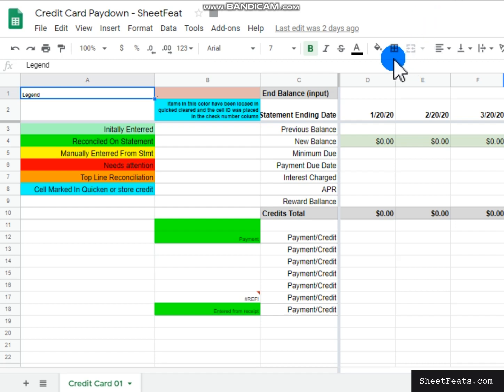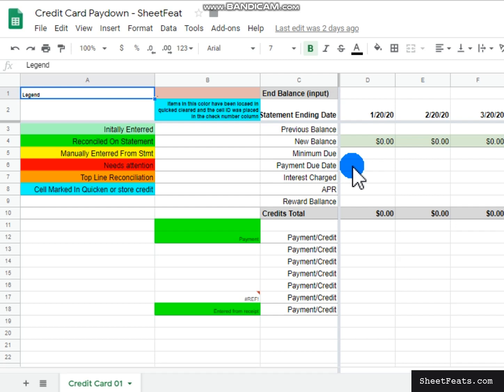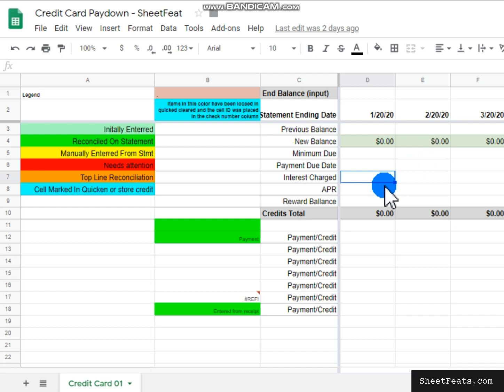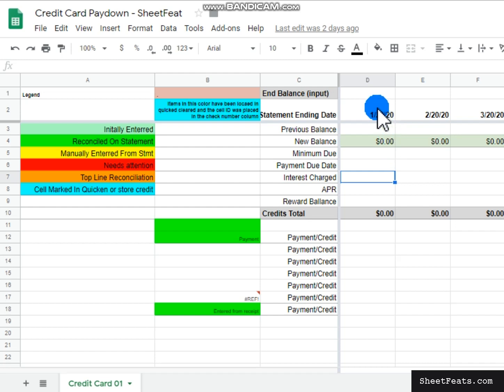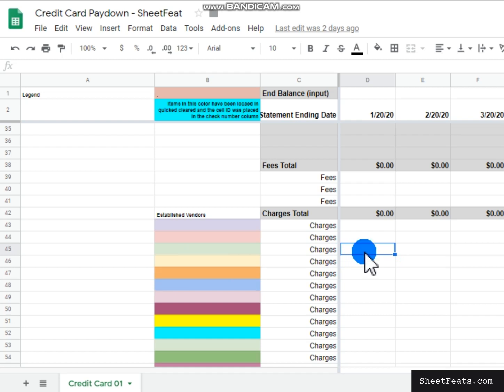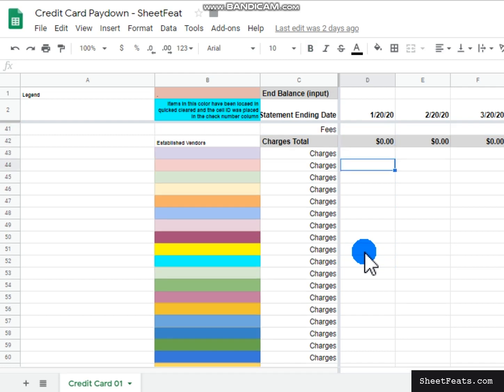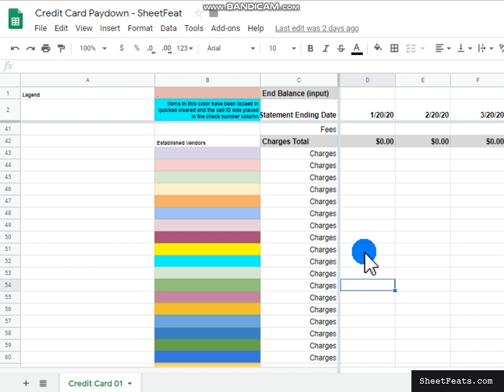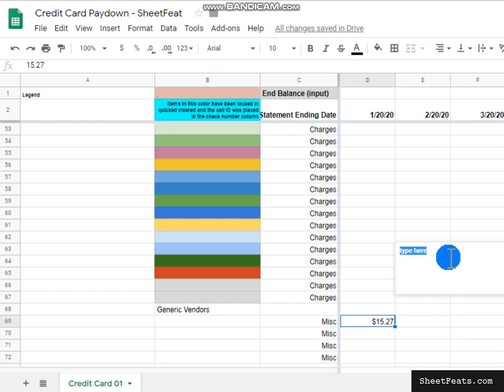SheetFeat - Credit Card Paydown - Transaction Entering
This will provide information on entering an individual transaction on the Credit Card Paydown SheetFeat. More information at SheetFeats.com